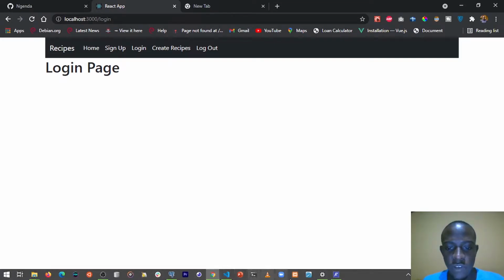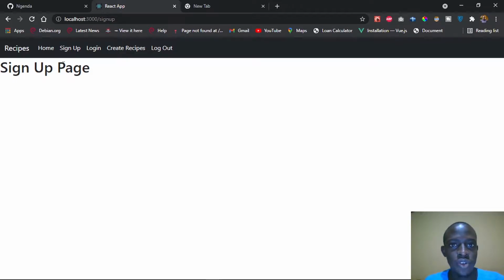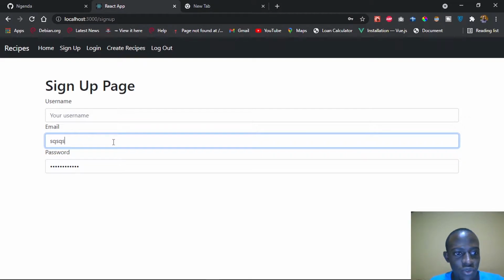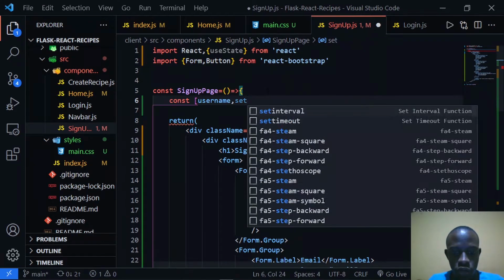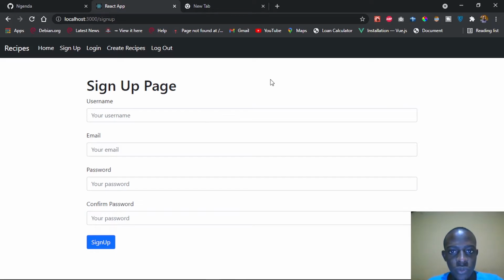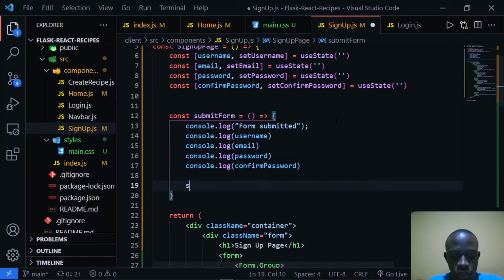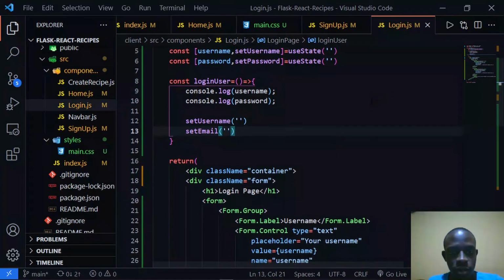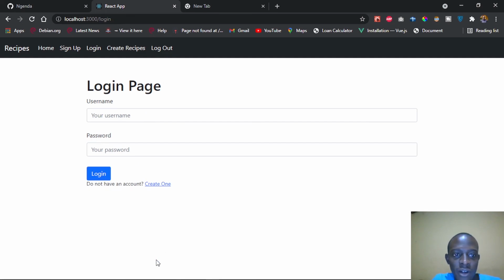Build A Full-Stack Web Application with Flask And ReactJS - Part 7 Create the login and SignUp Form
In this video, we build the login and sign up forms. We look at how to use React Bootstrap to create and style forms. we also learn how to use React hooks to manage state within our forms

Flask is a micro-framework that helps us to build web applications using the Python programming language.

Timestamps
0:00 Introduction
0:46 Creating the home page
2:27 Styling with CSS
5:04 Creating the signup page
14:25 Using useEffect() with forms in React
18:25 Form handling
26:00 Creating the Login Form
34:28 Wrapping Up